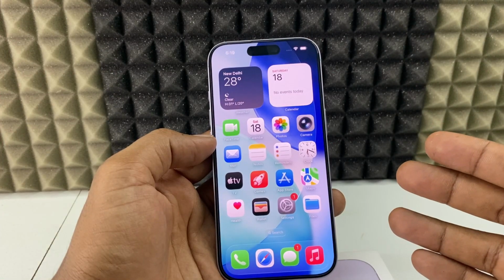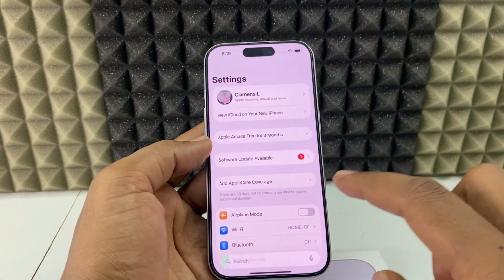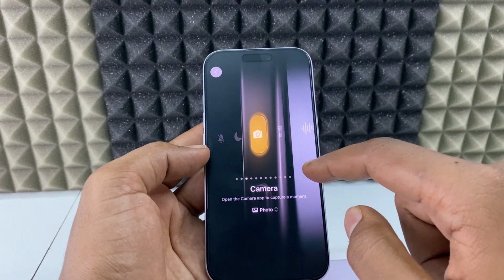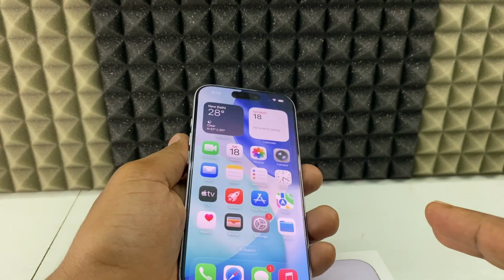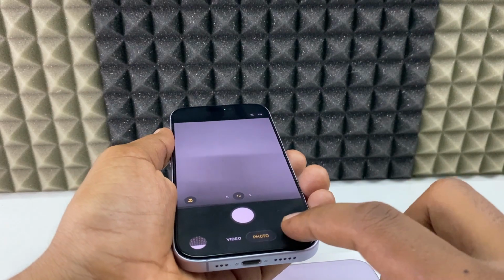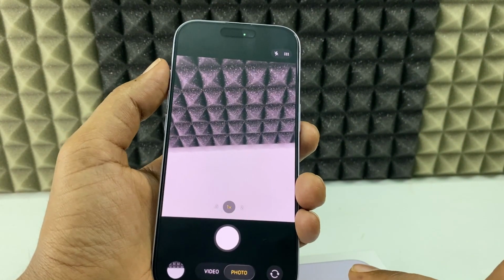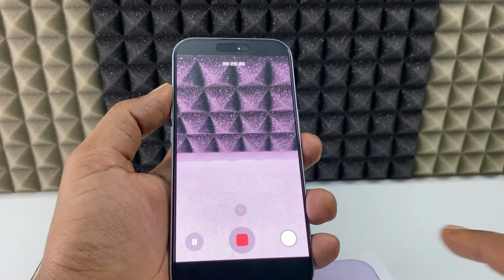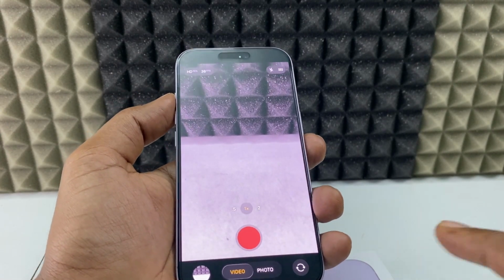how to use action button to open camera on iphone 17/17 pro max?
How to Use Action Button to Open Camera on iPhone 17 or 17 Pro Max? In this video, I show you how to use action button to open camera app on iphone 17 or 17 pro max in step by step. Actually, You can easily use action button as iphone 17/17 pro max camera button.

1. Original Samsung USB-A to USB-C charging cable
2. Belkin Apple Certified USB-A to Lightning Cable
3. Belkin Apple Certified USB-C to Lightning Cable
4. Belkin USB-C 40 Watts Wall Charger
5. Belkin USB-C 70 Watts Fast Charger
6. Lightning OTG Connector
7. USB-C OTG Connector
8. Lightning to OTG + USB-C Connector
9. Multiport SD Card Reader
10. MFI Certified Lightning to Camera Adapter